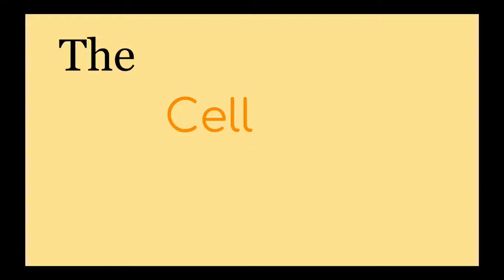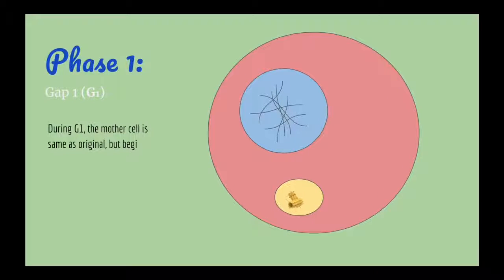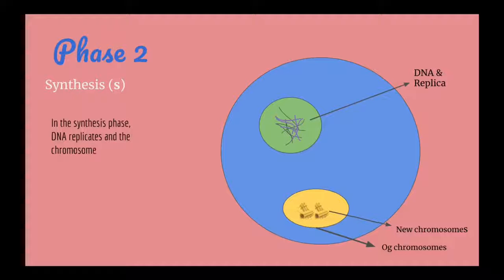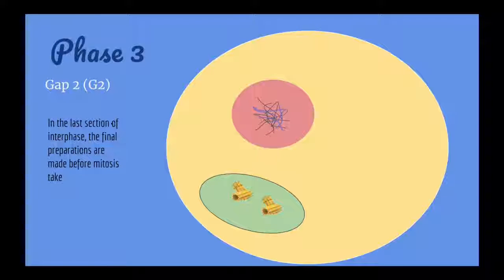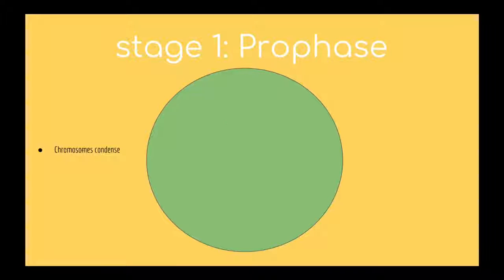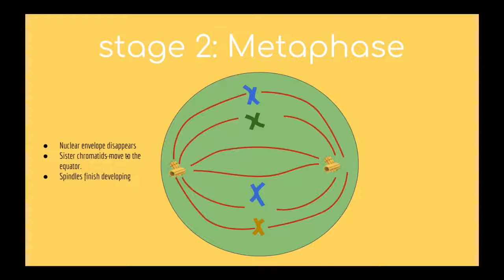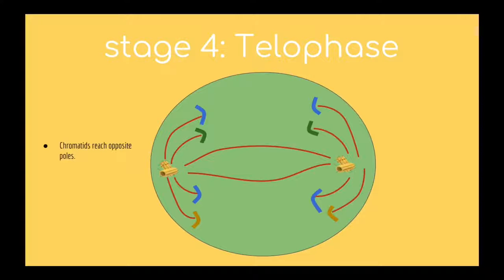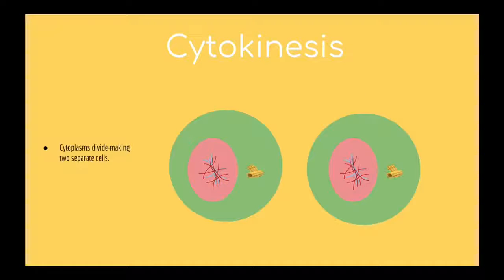Cell Division Project by Sascha